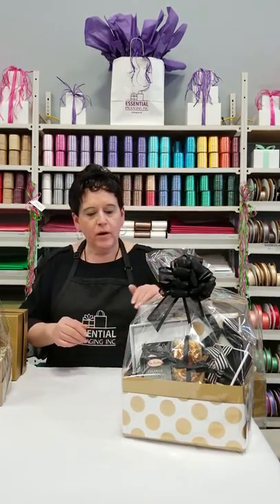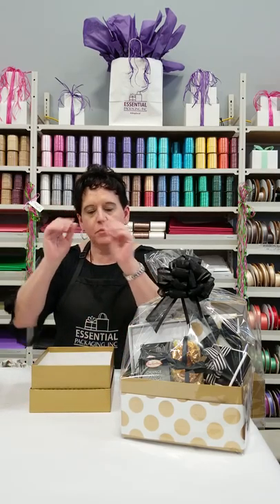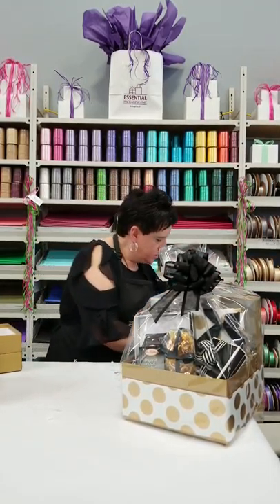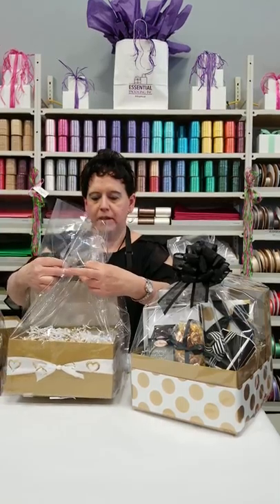How to wrap a gift basket in a few easy steps - by The Essential Packaging Store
Have you ever wanted to put together a beautifully wrapped gift basket but just didn’t know how to wrap it or where to even start?

Maybe it’s your first time making a gift basket? It can be overwhelming especially when we really want it to look amazing, right?

Well in this video, we’re going to show you, step by step, how easy it can be wrap up a gift basket like a pro! We've also got step by step instructions, with photos, on how to wrap up a gift basket on our blog A Beautifully Wrapped Life

For more information about our packaging products, please visit our